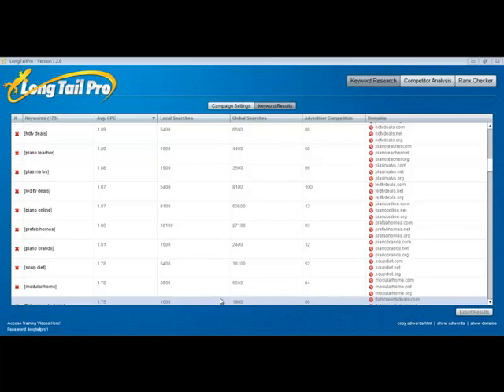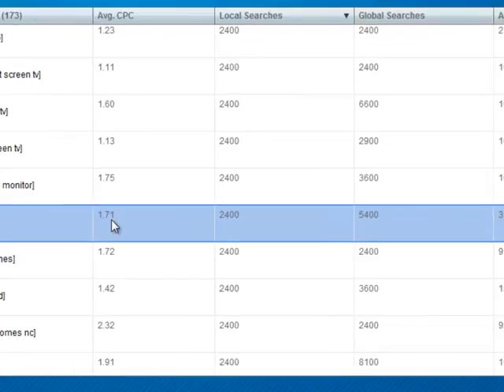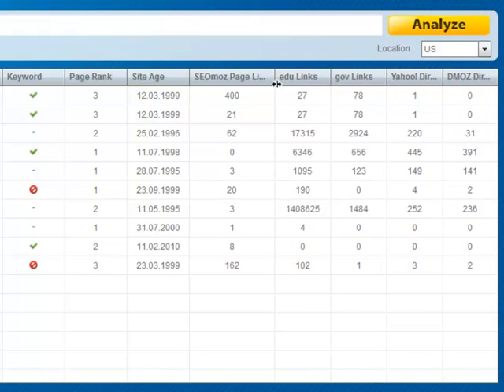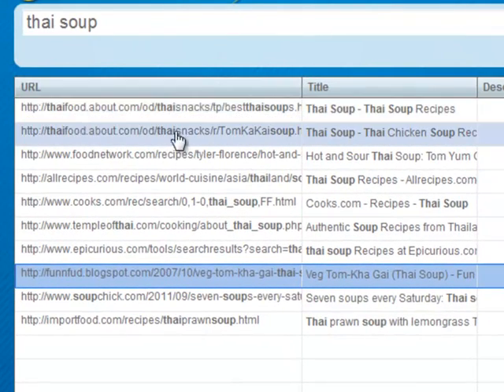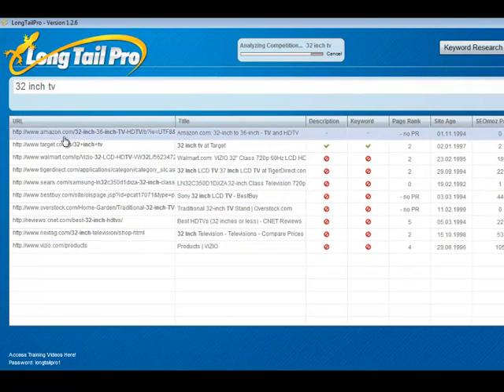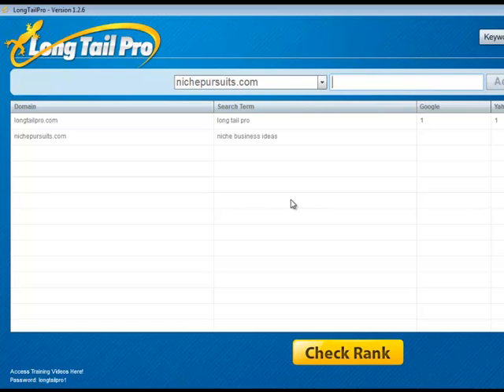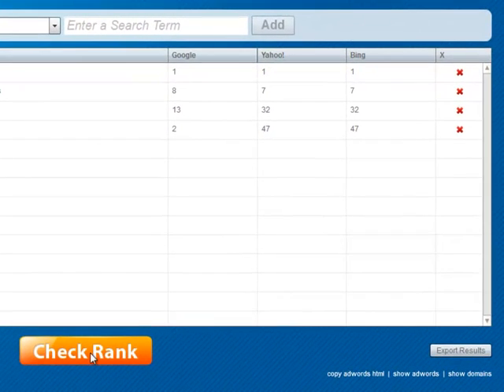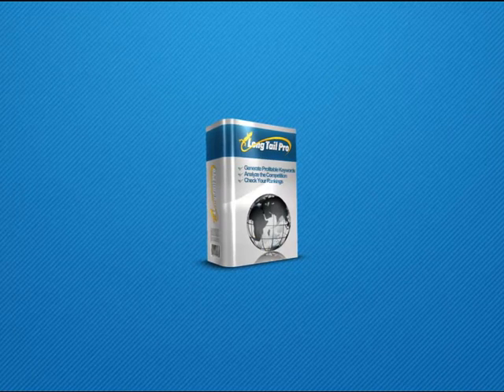Long Tail Pro Competitor Analysis & Rank Checker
- Long Tail Pro is a powerful keyword research software.  This video demonstrates how to quickly analyze the top 10 competitors in Google and also the rank checking feature of the tool.